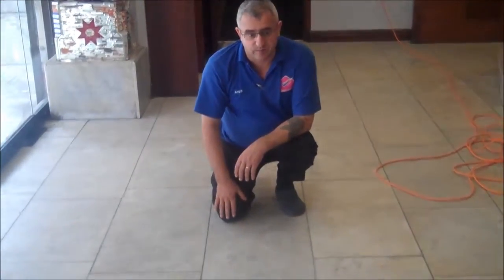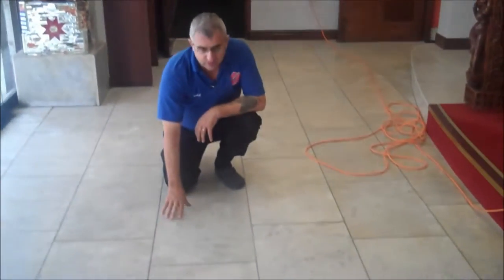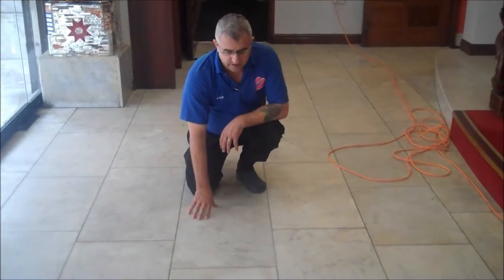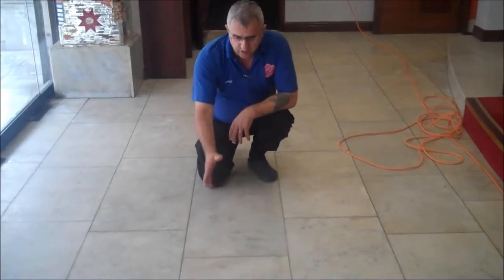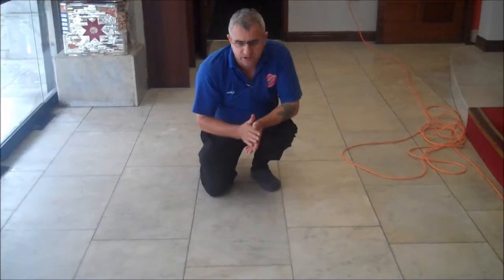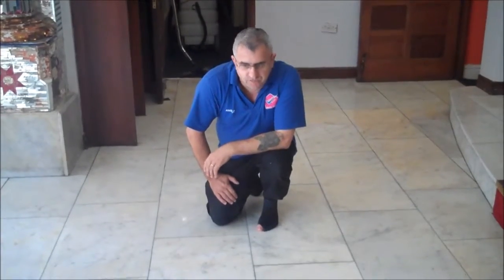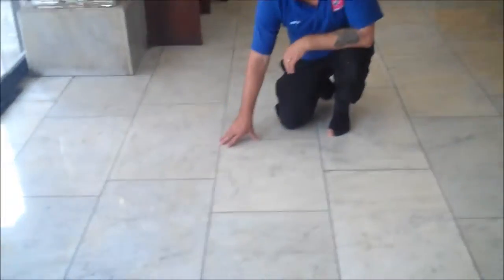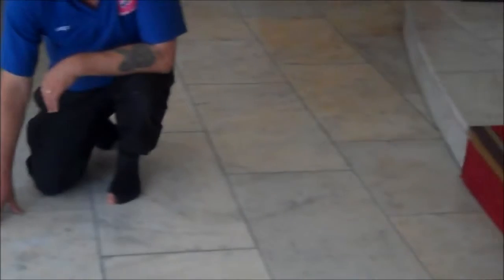Kettering Marble Tile Floor Restoration Masters 01536 540 060